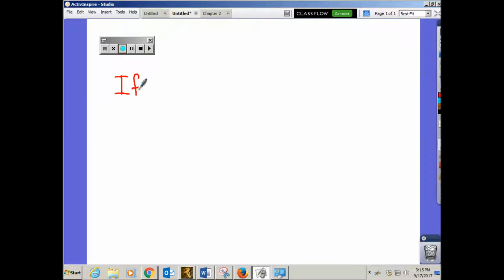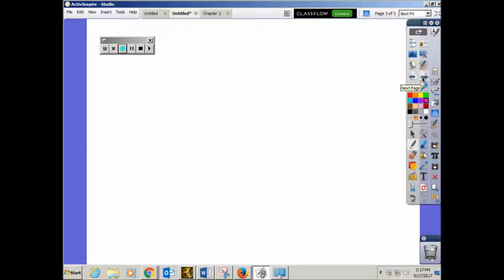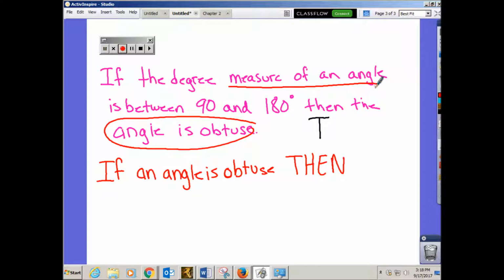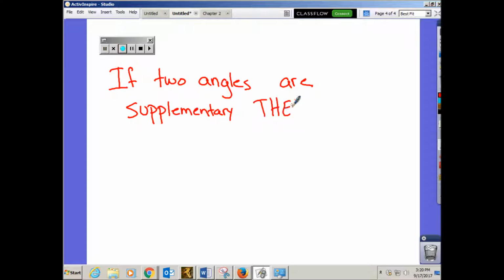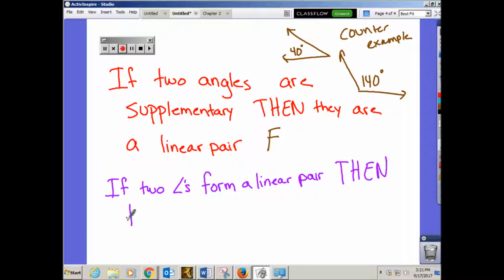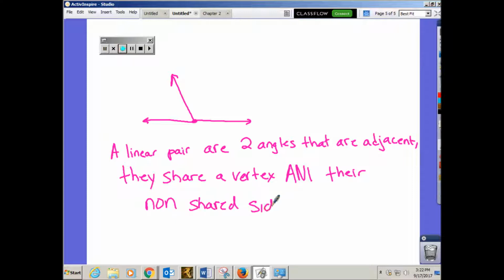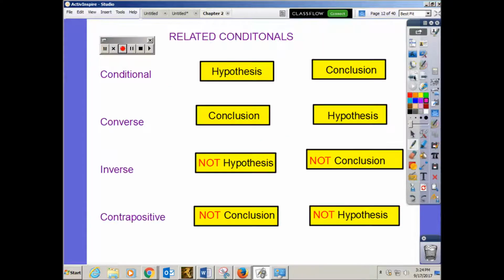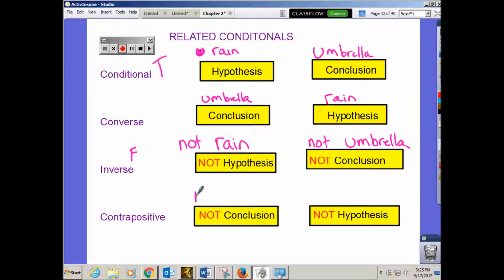If then statements, converse, truth value, bi conditionals